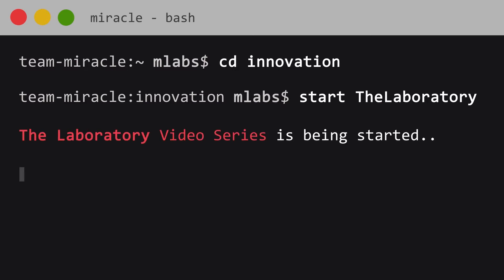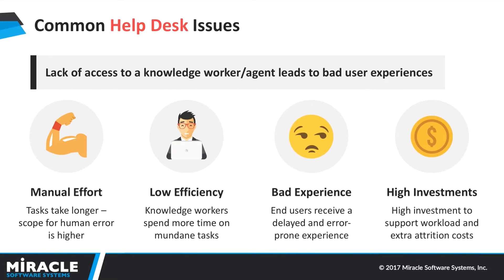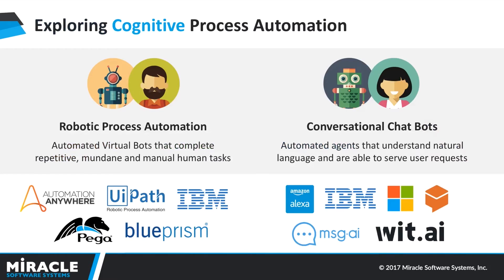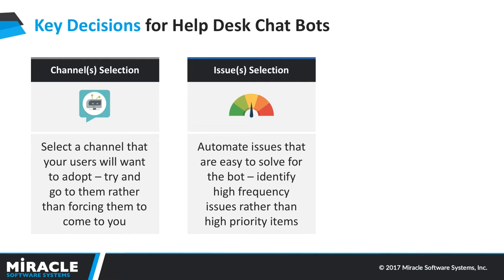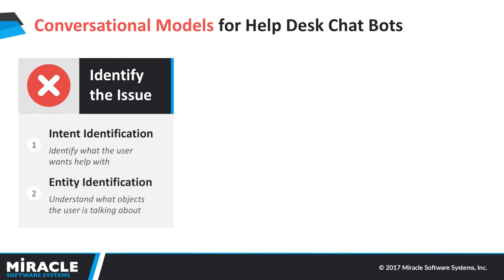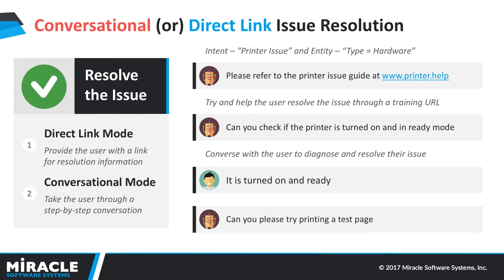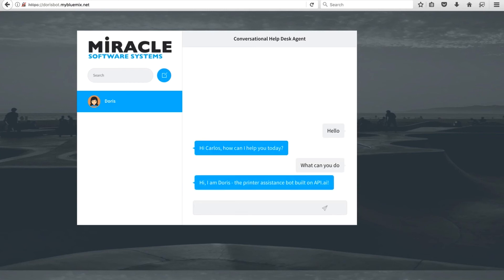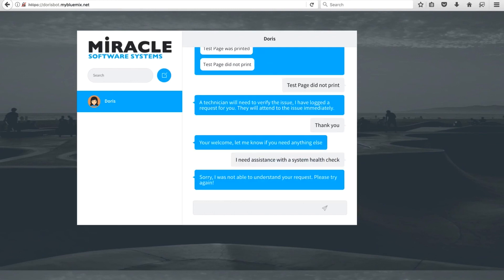Understanding Help Desk Chat Bot Models with Doris and API.ai | The Laboratory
Expense, efficiency and experience are all important factors when running a help desk. With the advent of cognitive technology, organizations are looking at automating processes with technologies such as chat bots and RPAs. So what does it take to build a conversational help desk chat bot.

In this video you will learn more about the decisions that you must make and the models that can help you build a engaging chat bot experience within your help desk. Through a live demo of Doris you will learn more about the conversational models for issue identification and resolution within your help desk.